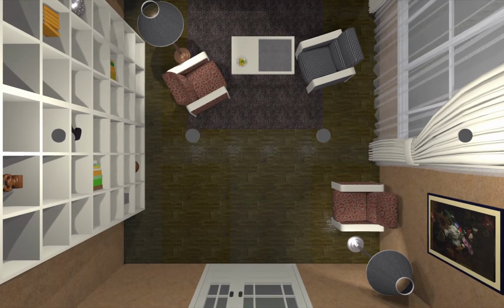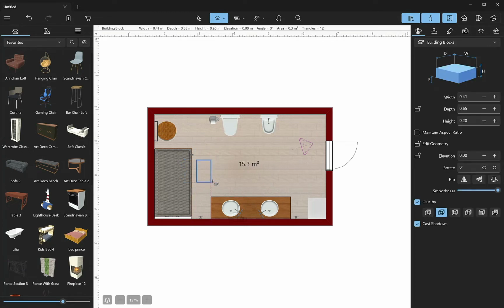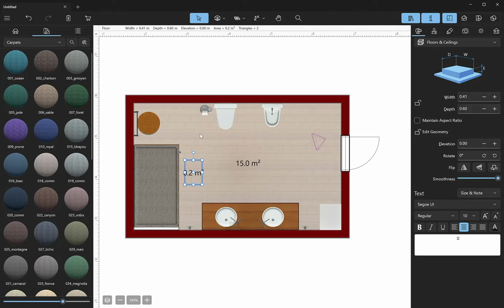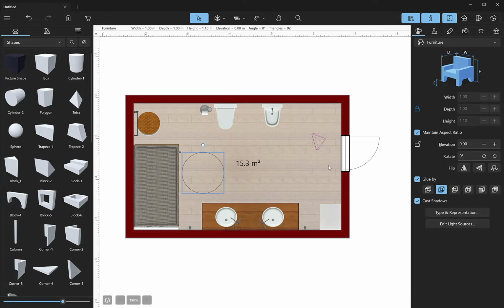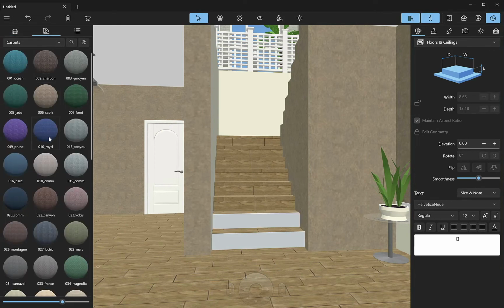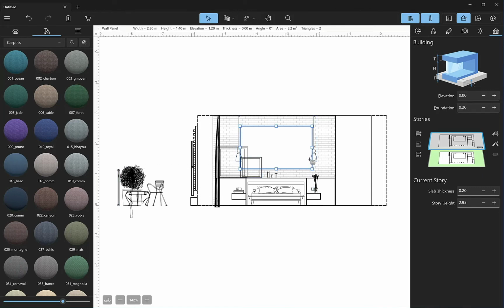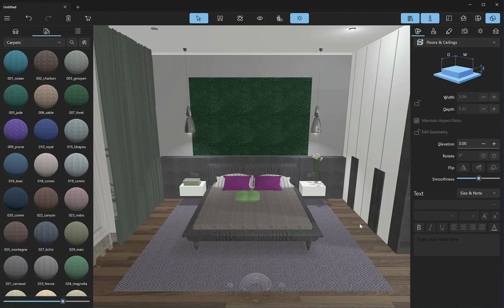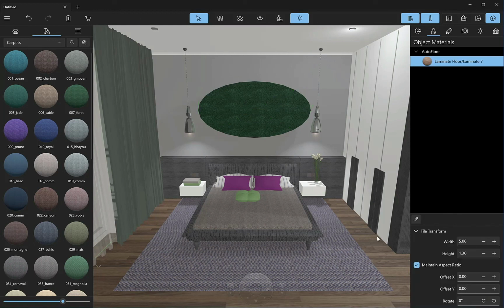Creating a Rug - Live Home 3D for Windows Tutorials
In this video we will explore all the ways of making a rug in Live Home 3D for Windows platform.

A lot of Live Home 3D users on Windows devices find themselves in a situation in which they want to add a rug to the interior design created in the program but cannot find the needed item in the Object library. Applying a certain material onto a floor or a wall doesn’t work as desired—in such a case, the whole surface of a floor or a wall becomes textured, and not a specified part. So, what should you do? To answer this question, let's explore the ways of creating a rug in Live Home 3D for Windows.

Live Home 3D for Windows offers several tools and objects that can help you create a rug and apply the necessary material to it afterwards. The way that should be chosen depends on whether you need to create a rug on the floor or on the wall, as well as the features that are activated—Standard or Pro. But don’t worry, you can easily create a rug even in the free version of the app.

Ways of Adding a Rug on a Floor
1. Using Building Block Tools
To start working with the Building Block tool, switch to the 2D Plan view and choose either the Building Block Rect if you want to add a rectangular or square rug, or the Building Block Poly if you need to create a rug of an arbitrary shape. Draw a rug with the desired dimensions. You can also easily adjust them later.

2. Using the Floor Tools
A rug of an arbitrary shape can also be created with the help of the Floor Rect or the Floor Poly tool.
Draw a rug of the necessary size on the 2D plan. Now, you can adjust the rug’s shape by using contour points.
Right click on the rug on the 2D plan and choose Edit Contour (or simply double click on it).
Drag the contour points to create the desired shape.
You can also remove contour points to achieve the necessary shape of the rug.

3. Using Shapes
If you need to create a carpet on the stairs, the Shape tool can also come in handy. Switch to the 3D view and choose the surface shapes among the available options. To form a carpet for the stairs, you will need to work with both horizontal and vertical shapes. Untick Glue By and Maintain Aspect Ratio options in the Inspector. Adjust the height, depth, width and elevation parameters of each surface. Keep adding surfaces to cover all the steps with the carpet. Finally, you need to apply the desired material to a rug by dragging and dropping a texture from the Material library.

Ways of Hanging a Rug on a Wall
1. Working in 2D Elevation View
First, select the necessary wall either in 2D or 3D. Then, switch to the 2D Elevation view and use the Wall Panel tool available on the toolbar to draw the necessary panel. The shape of the panel can be adjusted on the 2D plan, and its thickness can be changed in the Object Properties tab of the Inspector.

2. Working With Wall Panels
Open the Object library, choose the necessary type of Wall Panel and put it on the wall. The Wall Panel will automatically stick to a wall. Next, untick the Maintain Aspect Ratio option in the Object Properties of the Inspector and adjust the height and width of the rug, if desired.

3. Working With Shapes
Pay attention to the Inspector tab. First, untick the Glue by and Maintain Aspect Ratio Options. Next, adjust the Elevation of your rug to put it in the necessary place. Now you can set the dimensions for the rug: to make an oval rug, the width parameter should exceed the height one, and the depth should be set to minimal in order to give the rug a realistic look.

Now that you have learned about all the ways of adding a rug in Live Home 3D for Windows, you can create a unique custom rug that will be a great addition to your design!

Timecodes:
0:00 Intro
0:42 Adding a rug on the floor using Building Block tools
1:46 Adding a rug on the floor using the Floor tools
2:48 Adding a rug on the floor using Shapes
3:22 Creating a carpet on the stairs
4:03 Ways of hanging a rug on a wall
4:36 Hanging a rug on a wall working in 2D Elevation View
5:29 Hanging a rug on a wall working with wall panels
6:01 Hanging a rug on a wall working with Shapes